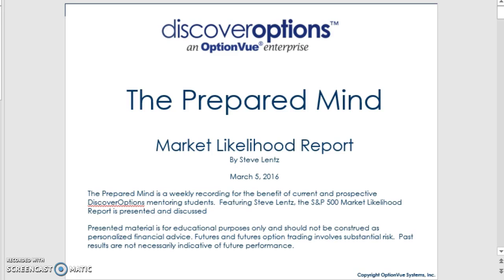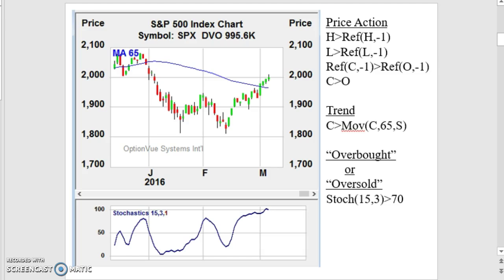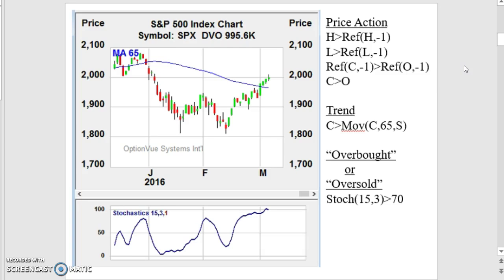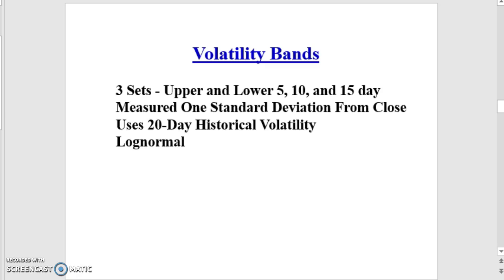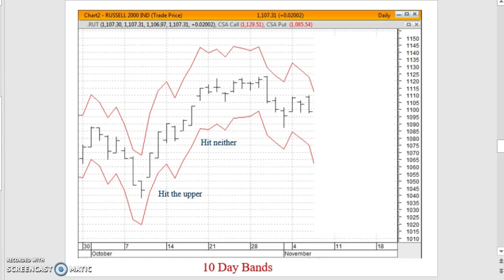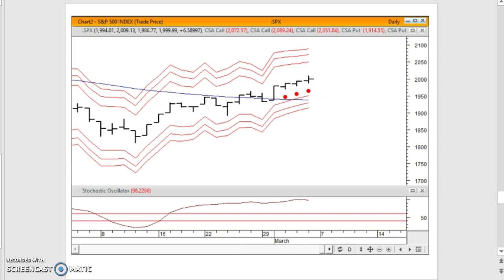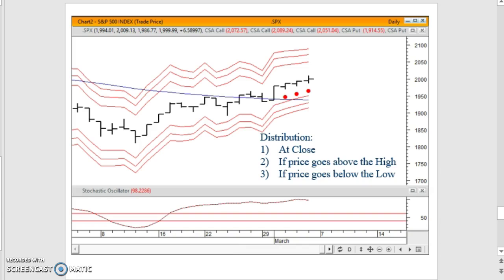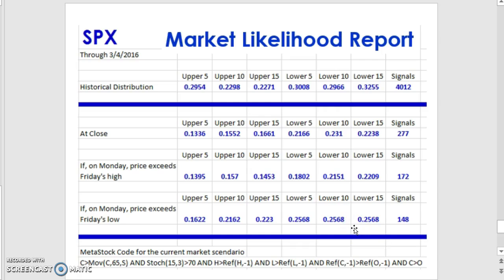The Prepared Mind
The Prepared Mind is a new weekly video series by our Director of Education Steve Lentz that is posted every Monday Morning. It is designed to help you plan the trading week ahead and he will go over all the important economic and earnings events coming up, as well as a technical analysis of current market conditions.